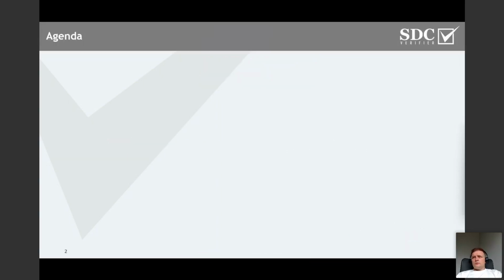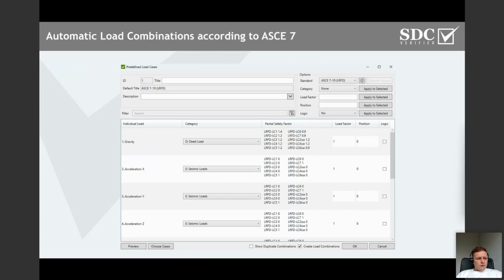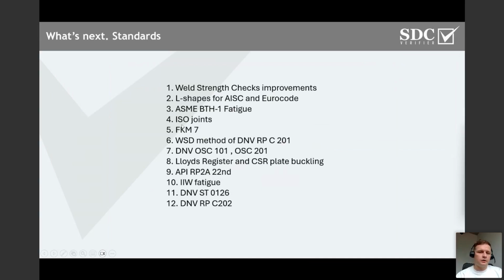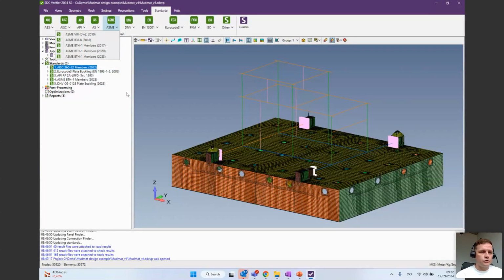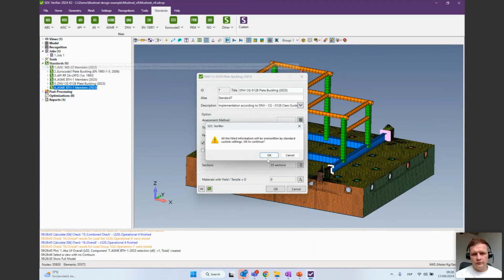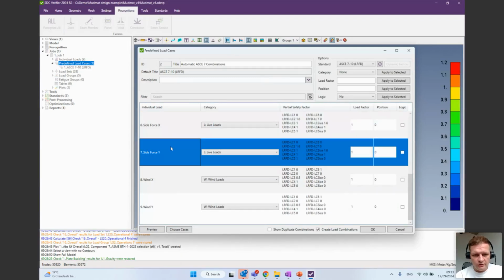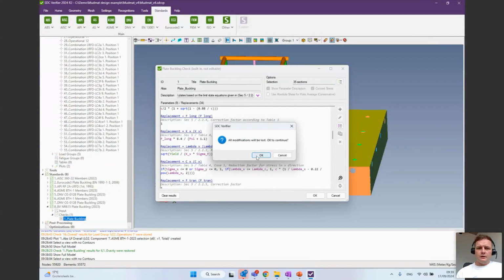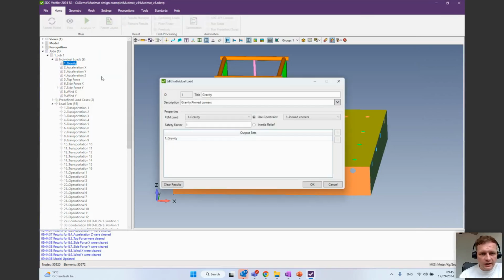What's New in SDC Verifier 2024 R2 [Webinar Recordings]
We're thrilled to announce the SDC Verifier 2024 R2 release, packed with enhancements to elevate your structural design and verification capabilities.

Expanded Standards Compliance

✅ ASME BTH-1 (2017, 2020, 2023) for below-the-hook lifting devices
✅ AISC 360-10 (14th, 2010) and AISC 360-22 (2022) with T-shape inclusion
✅ ASME BTH-1 (2017, 2020, 2023)
✅ DNV CG-0128 Plate Buckling (2015, 2023)

Enhanced Panel Finder

✅ Improved handling of curved and cylindrical plates
✅ Optional auto-splitting for plates
✅ Control over predefined stiffeners and girders selection

Automated Load Management

✅ Create and automate Predefined Load Cases per ASCE 7-10
✅ Calculate dynamic factors according to EN 13001

Seamless FEA Integration

✅ Updated support for Ansys 2024 R2, Simcenter 3D 2406, and Femap 2406

Advanced Load Application

✅ Apply wind, snow, wave, buoyancy, tank, and nodal force loads in SDC for Simcenter 3D

Usability Enhancements

✅ New data export options
✅ Improved UI for better user interaction
✅ Additional functionalities to enhance your workflow

More info about the key updates implemented in this release can be found on What’s New

Download new SDC Verifier modern structural design, finite element analysis, and standards verification software